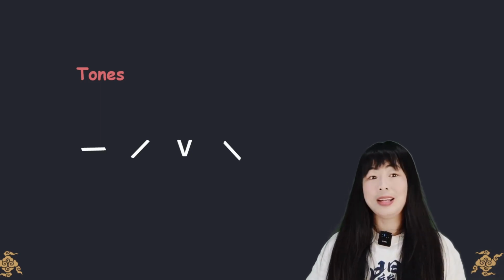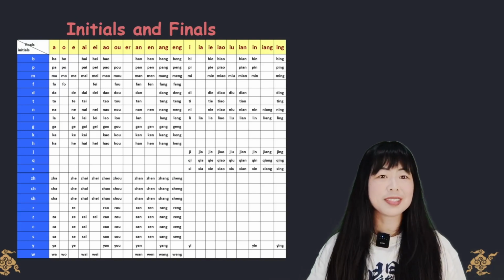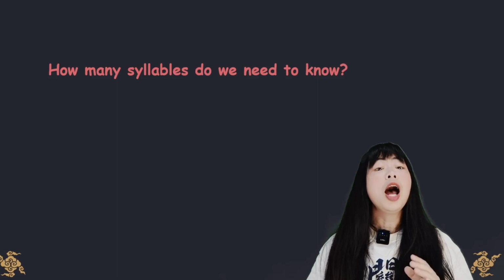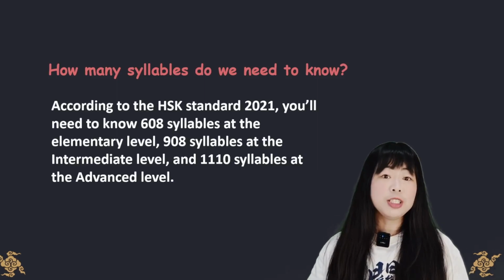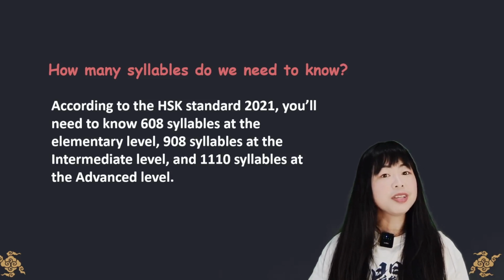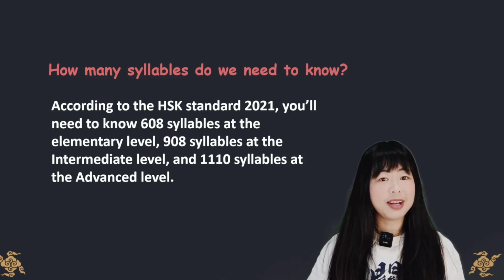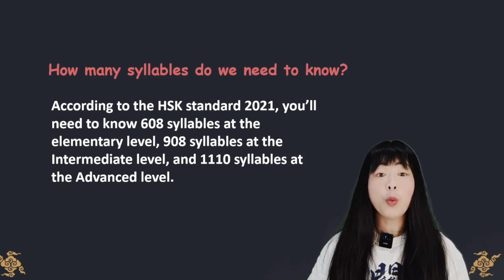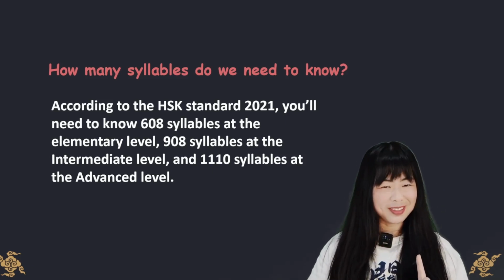Lesson 4 The introduction of Chinese pronunciation